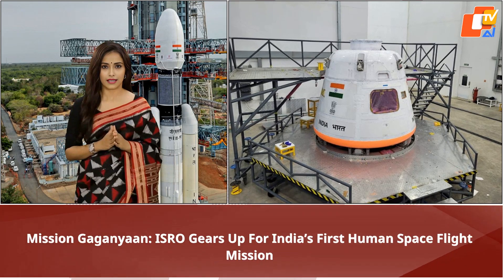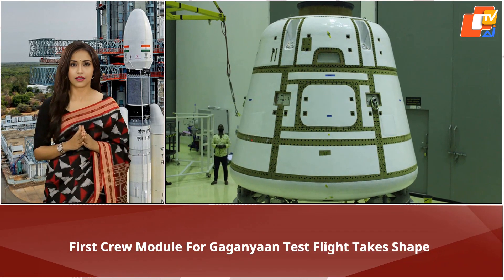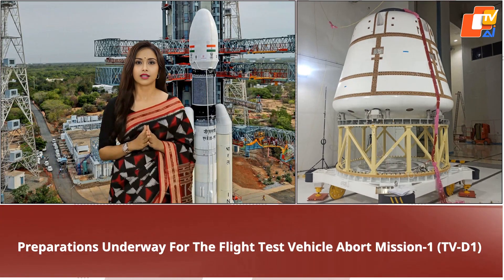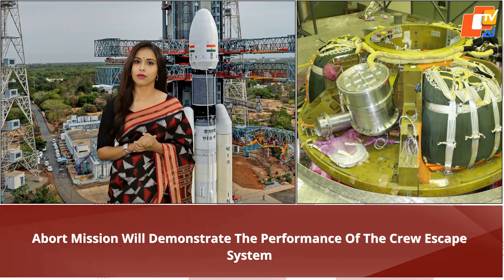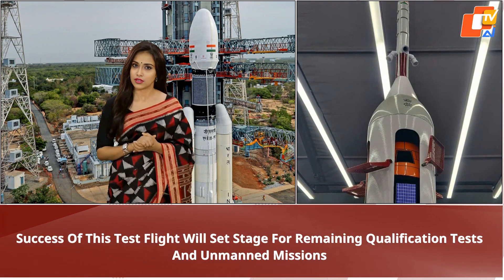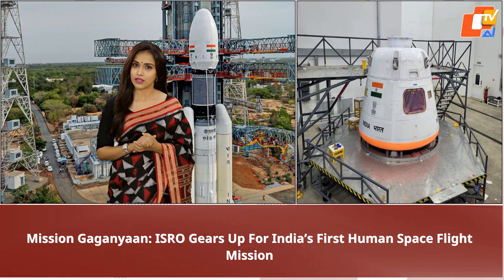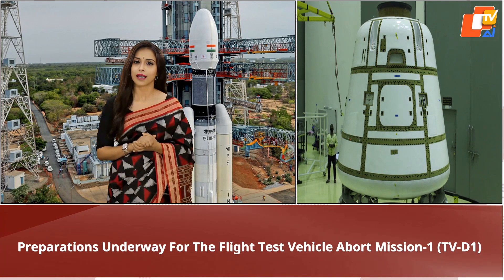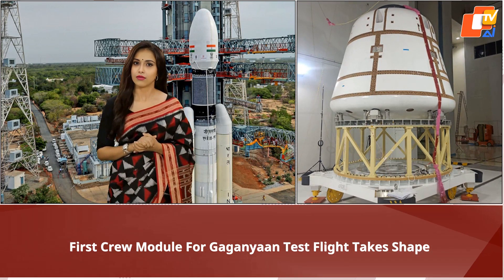ISRO’s Gaganyaan Mission: First Crew Module Taking Shape For Test Flight On October 25